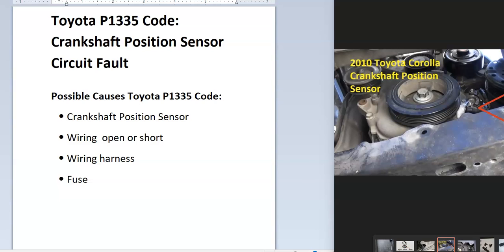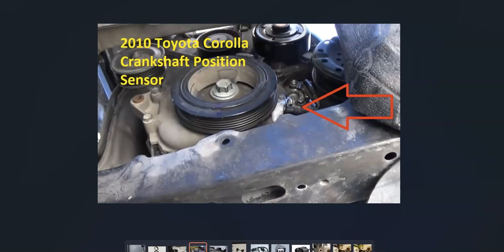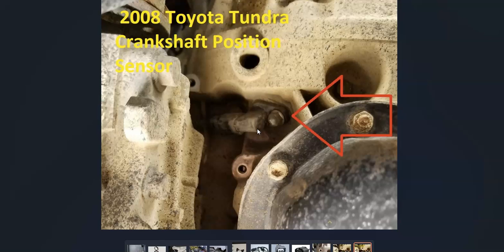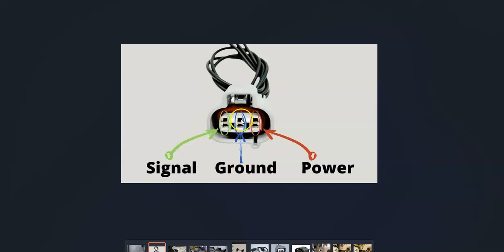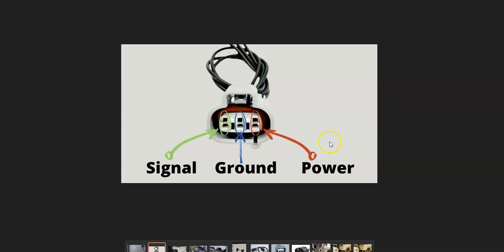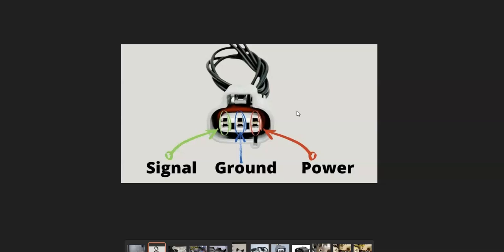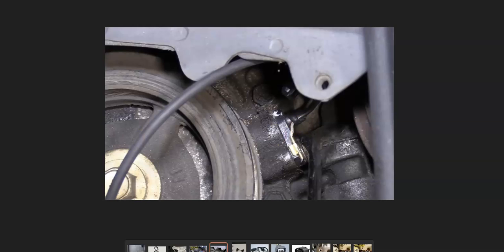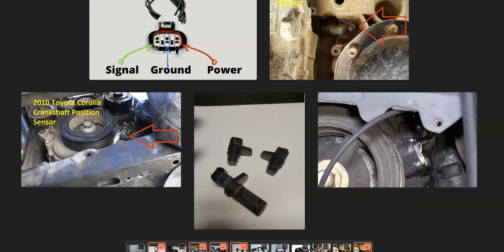Causes and Fixes Toyota P1335 Code: Crankshaft Position Sensor Circuit Fault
How to fix a Toyota P1335 Code: Crankshaft Position Sensor Circuit Fault During Running

Possible Causes Toyota P1335 Code:
Wiring harness
Fuse